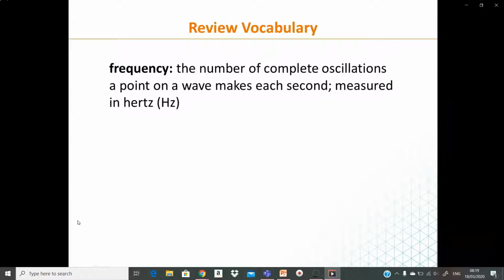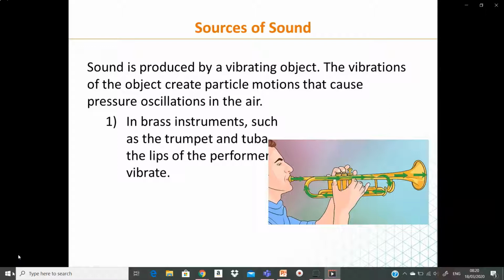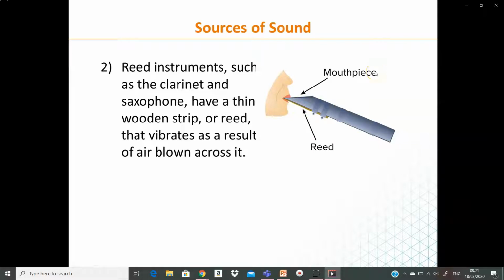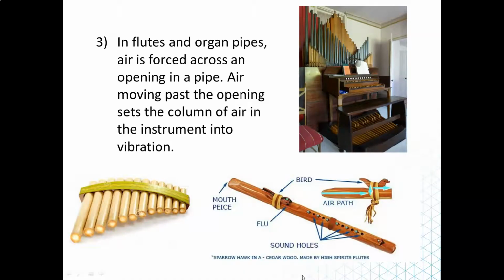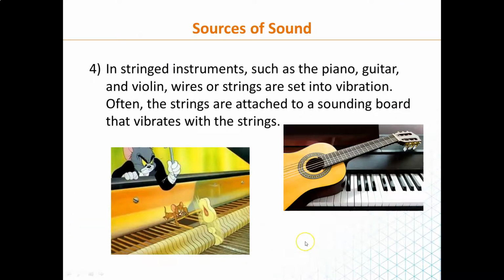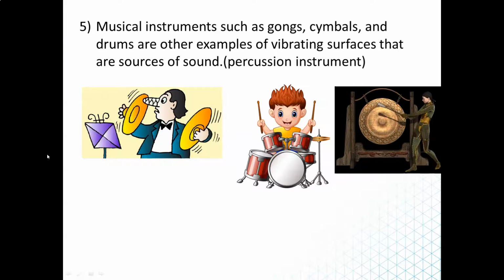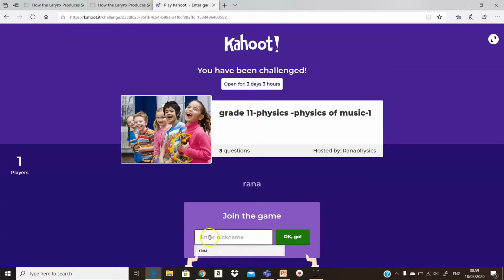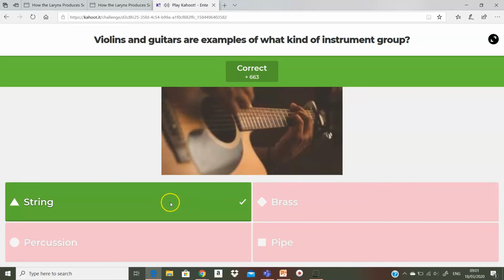Grade 11 Physics The music of physics part 1